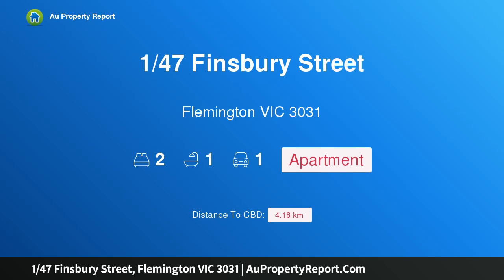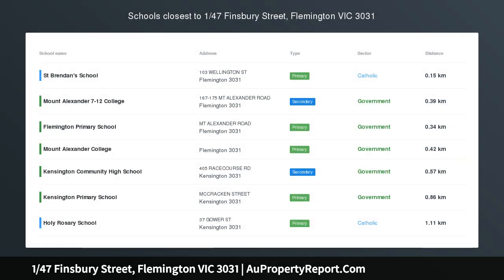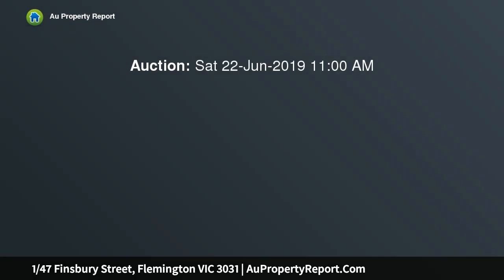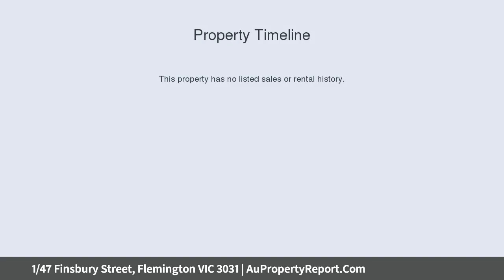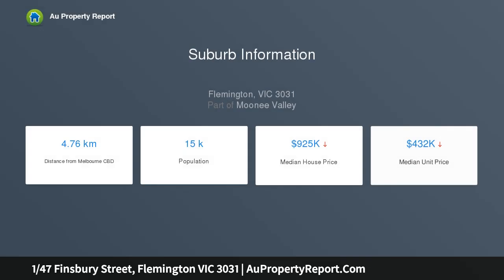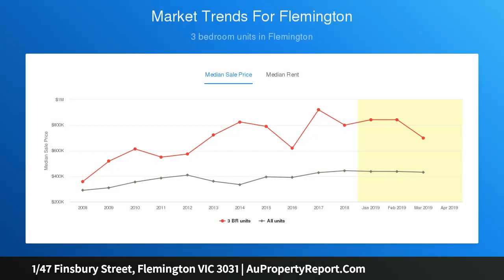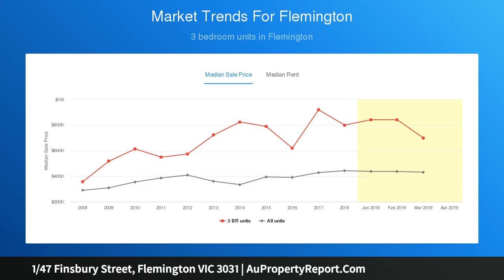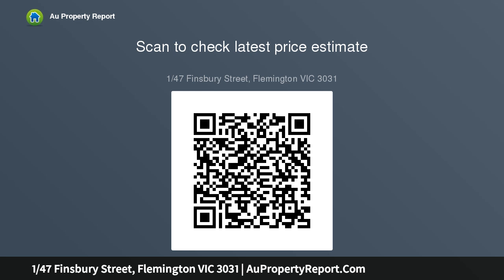1/47 Finsbury Street, Flemington VIC 3031 | AuPropertyReport.Com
1/47 Finsbury Street, Flemington VIC 3031
Property Type: apartment
Bedrooms: 2
Bathrooms: 2
Car Space: 1
Outstanding Potential And Boutique Appeal